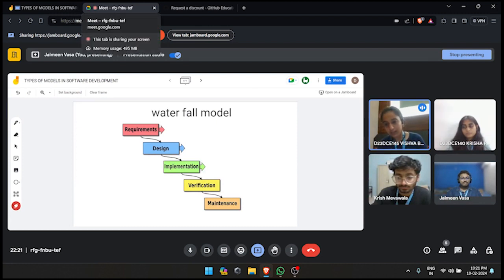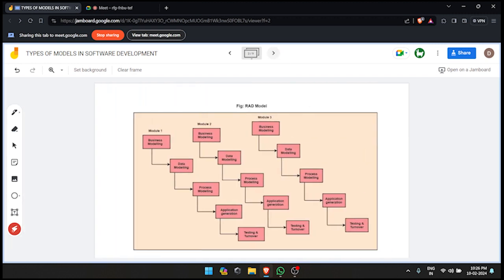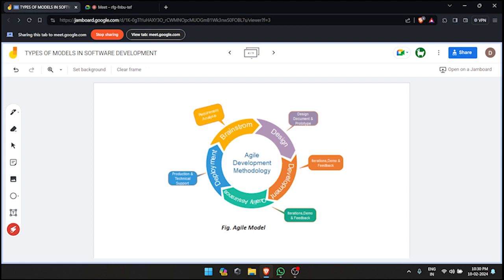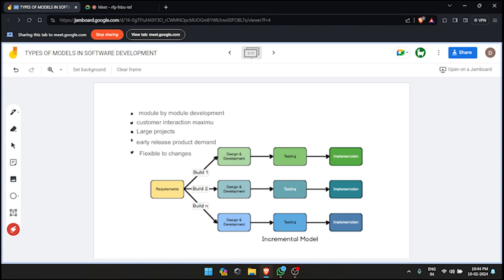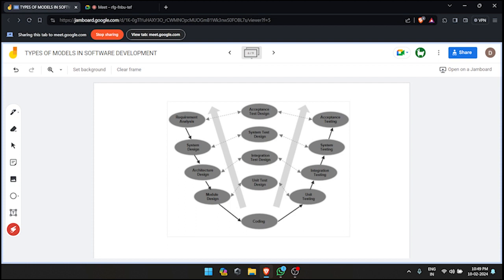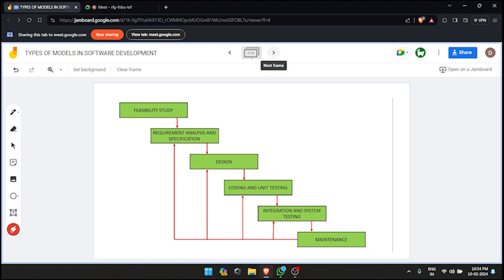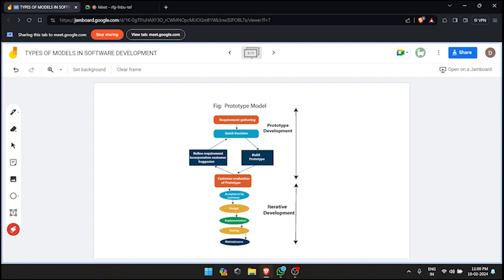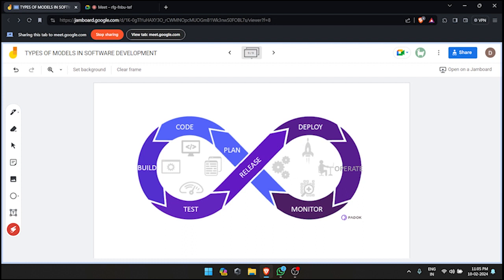Study and compare different software process models: D23DCE140,D23DCE145,D23DCE147,D23DCE152